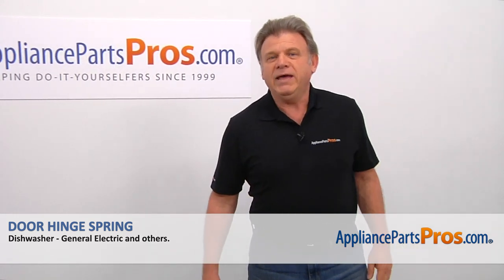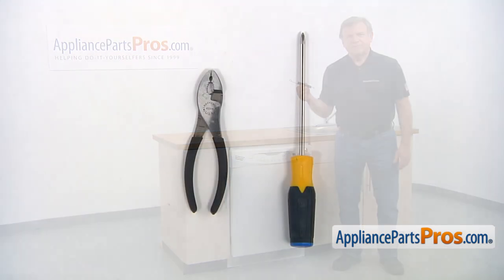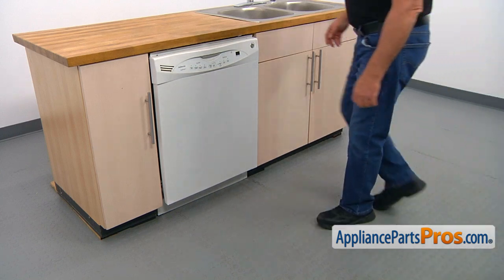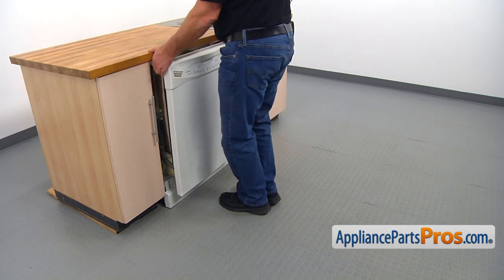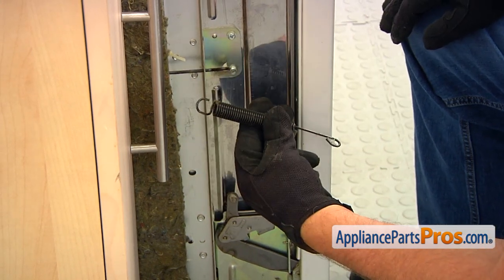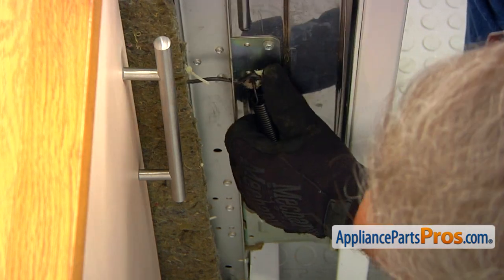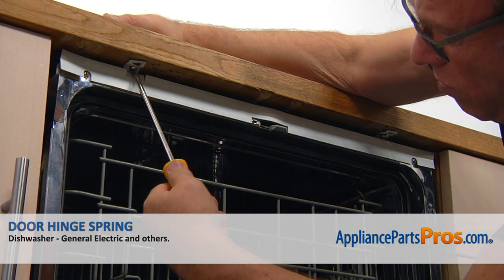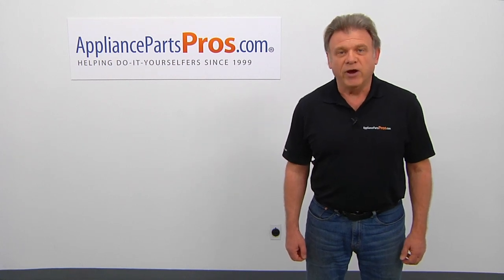How To: GE Door Hinge Spring WD03X10030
Symptoms: door falls down when it's open.

Tools: Phillips screwdriver, pliers.

This GE made Dishwasher Door Hinge Spring replaces the following older part numbers on General Electric, Hotpoint, RCA, Sears, and Kenmore Dishwashers: 1263909.